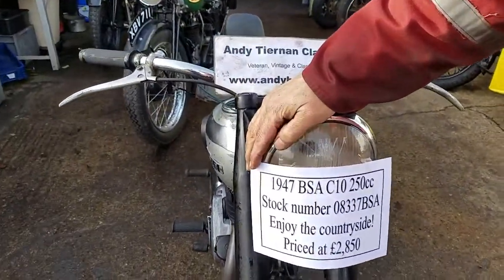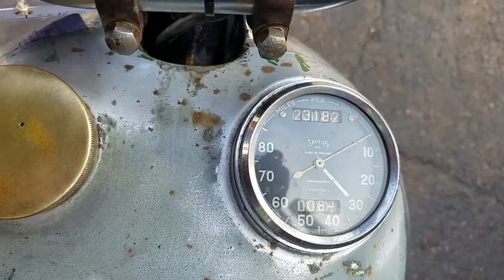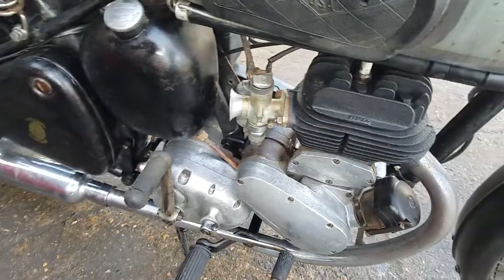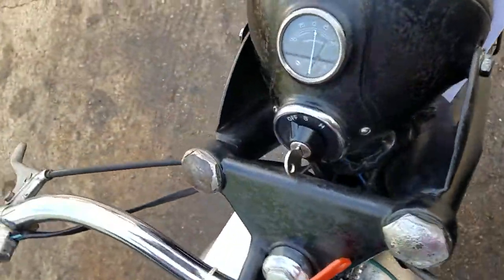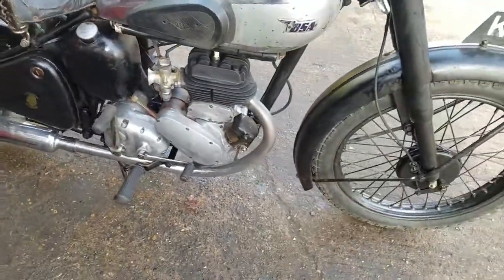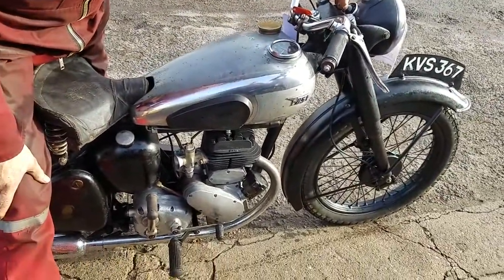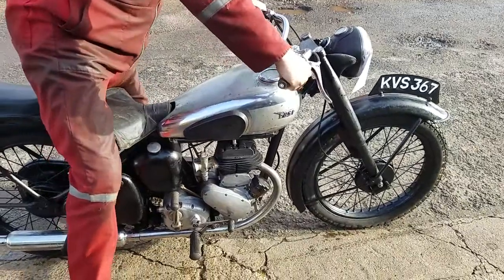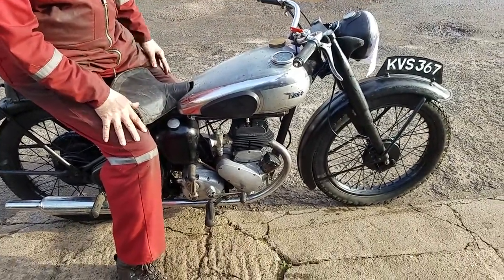1947 BSA C10 250cc at Andy Tiernans